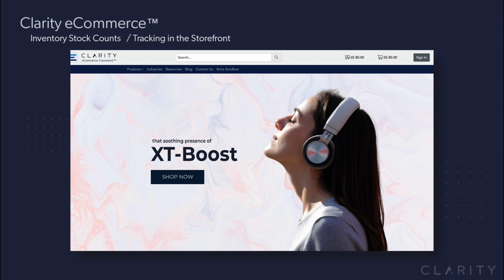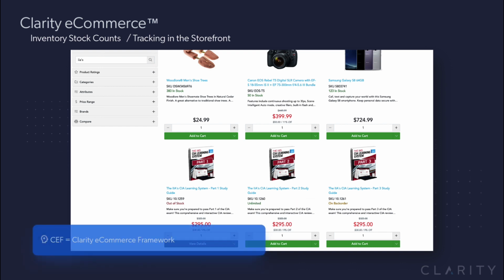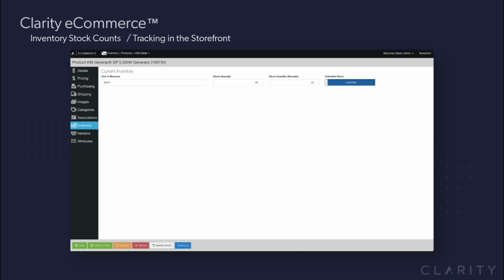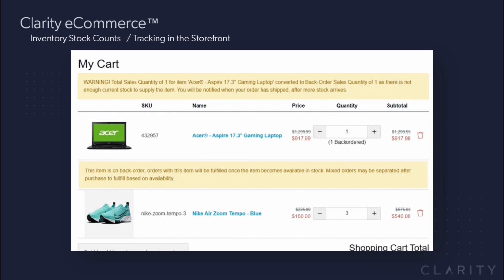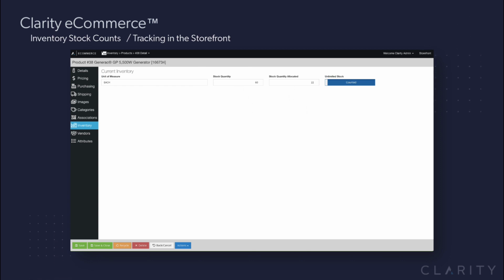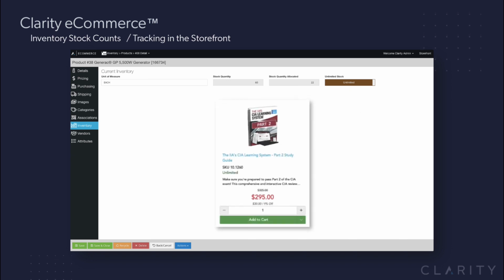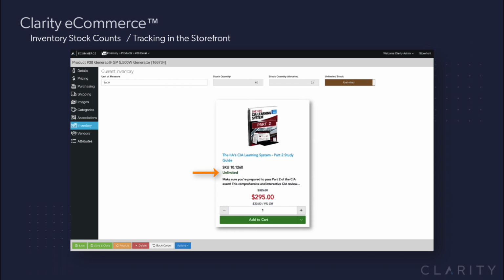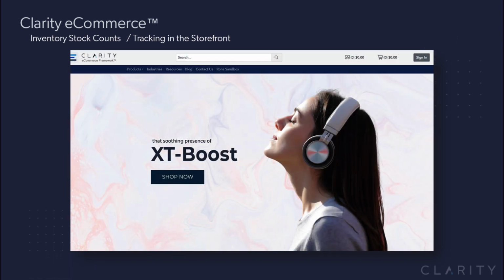Clarity eCommerce Unleashed: Master Your Inventory & Ordering with Ease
Hey, folks! Ever found yourself neck-deep in inventory issues or tangled up in the nitty-gritty of order management? Don't fret - we've got something that'll knock your socks off! Welcome to Clarity eCommerce, your one-stop solution to all eCommerce hassles. This video will show you how to easily configure and control your live inventory, back orders and out of stock items using Clarity eCommerce.

Let's paint a picture. Your online store is buzzing with customers, orders are piling up, but your inventory's out of whack. Nightmare, right? With Clarity eCommerce, you'll say goodbye to backorders and hello to smooth, streamlined operations.

Clarity eCommerce isn't just another tool. It's the Batman of eCommerce solutions - always ready, always reliable. But no superhero is complete without a utility belt. For us, that's a suite of powerful features to handle all your product scenarios. Yes, we've thought of everything.

In our video, we'll walk you through how Clarity eCommerce tackles these challenges. We'll demo how you can easily control inventory, handle backorders, set up live inventory counts, deal with out-of-stock situations, and more.

Imagine having a crystal ball that shows your inventory status in real-time. Well, that's basically what we've built. With Clarity eCommerce, you get perpetual inventory counts - as items are bought, your inventory is updated. Magic? Nope, just smart tech.

But we're not just about numbers. Clarity eCommerce empowers you with admin tools to handle different product scenarios. Whether it's managing a sudden surge of backorders or dealing with products running out of stock, we've got you covered.

Managing your online store doesn't have to be a chore. With Clarity eCommerce, you'll master your inventory and ordering like never before. Tune into our video to see how we can transform the way you run your eCommerce platform.

Video by:  Ron Halversen

 • How AI is Transfo...

Marketplace Innovations and Your Company: How Marketplace Innovations Will Benefit Your Company | Clarity

ADDITIONAL Topics:
Online inventory management, Back orders and ecommerce, controlling out of stock inventory, ecommerce admin inventory control.